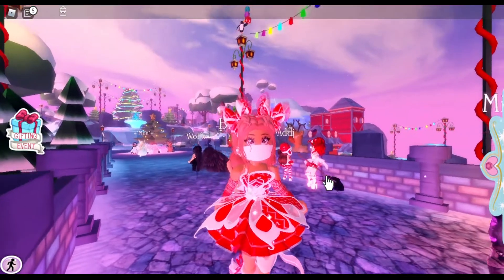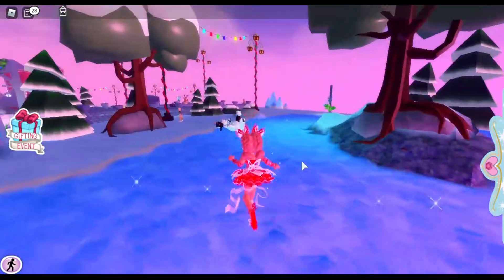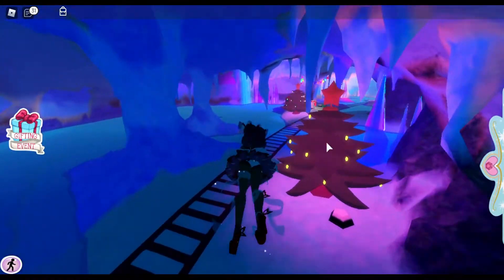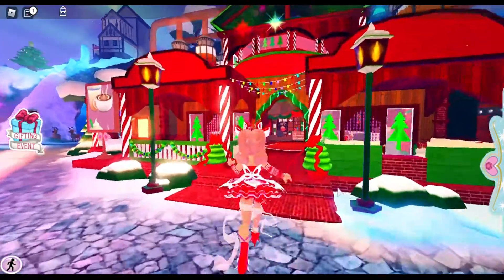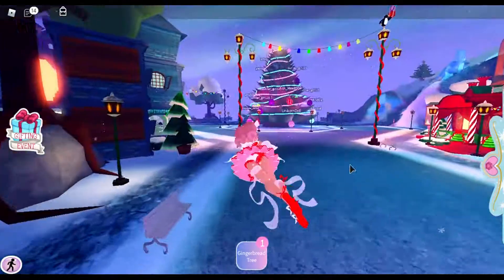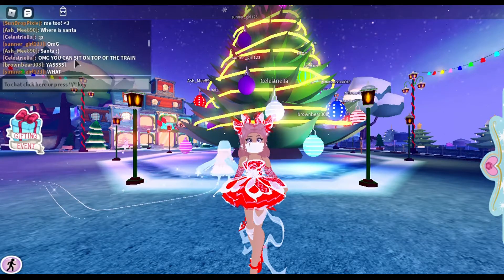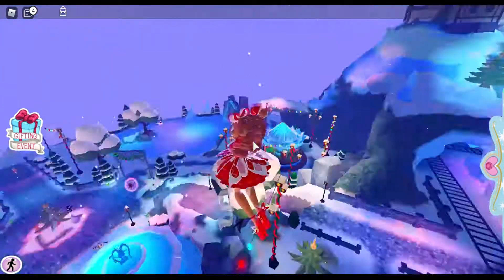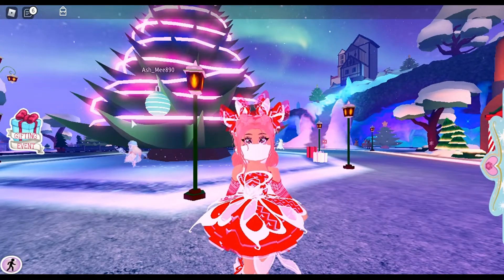❄️ROYALE HIGH CHRISTMAS UPDATE❄️